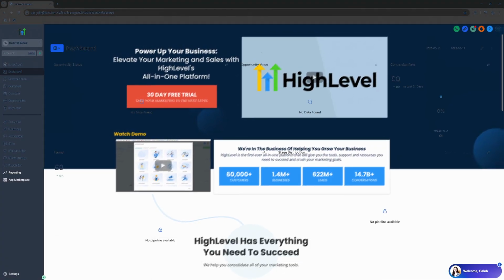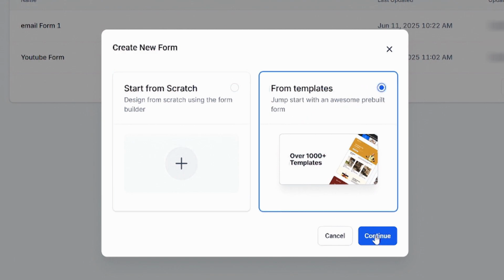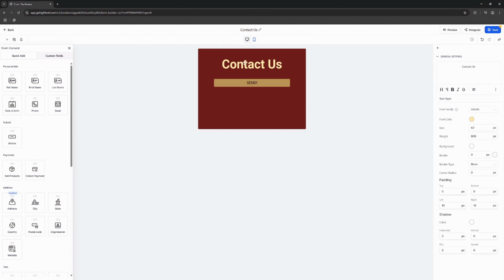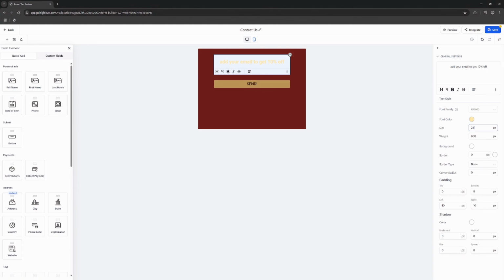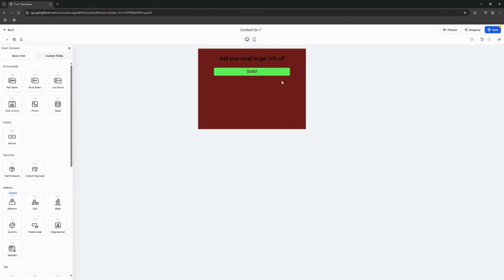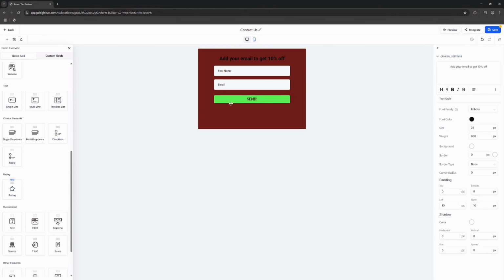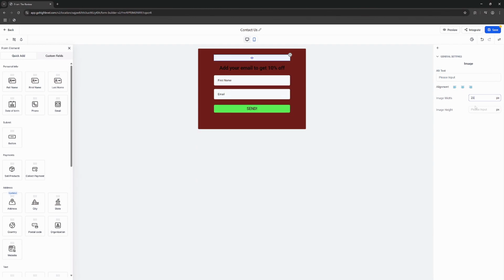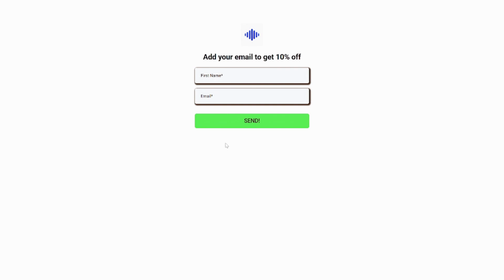How To Build Custom Forms In GoHighLevel for Beginners!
How To Create a Form in GoHighLevel | How To Build Custom Forms In GoHighLevel

Learn How To Create a Form in GoHighLevel step-by-step! In this tutorial, I’ll show you exactly How To Build Custom Forms In GoHighLevel so you can collect leads, gather information, and automate your workflows with ease.

Whether you're a complete beginner or looking to improve your form-building skills, this video will guide you through everything — from setting up fields to customizing design and integrating your form with GoHighLevel's powerful automation tools.